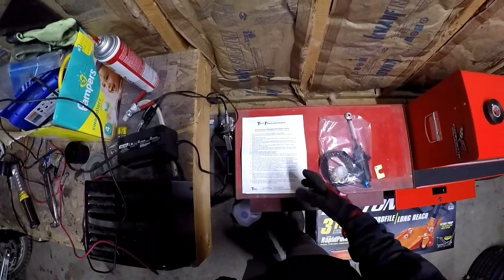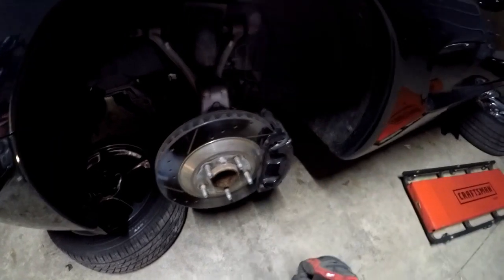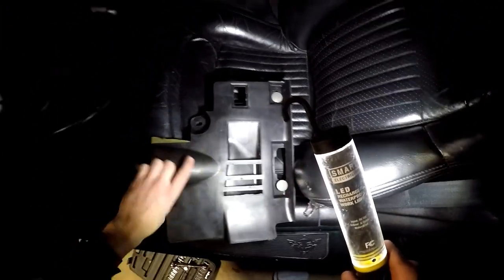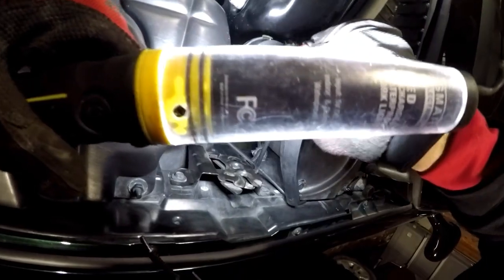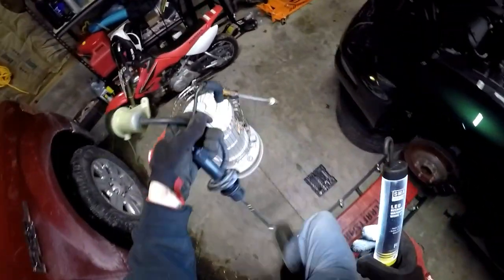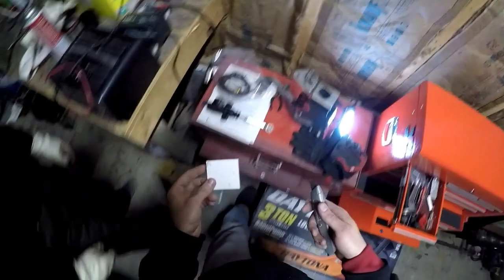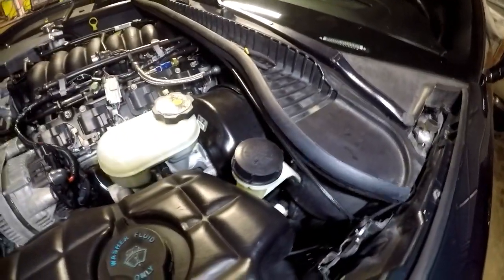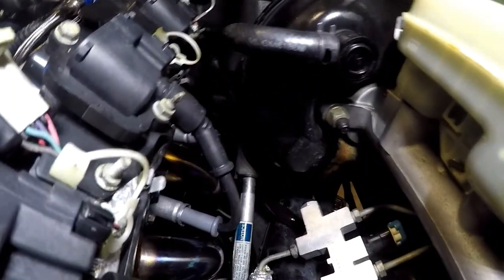C5 Corvette: How to install Tick clutch master cylinder